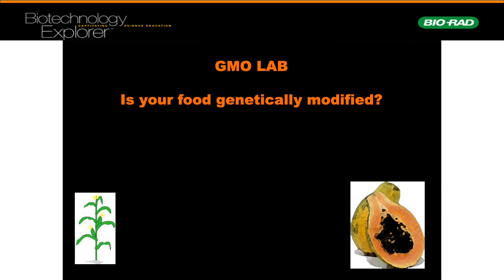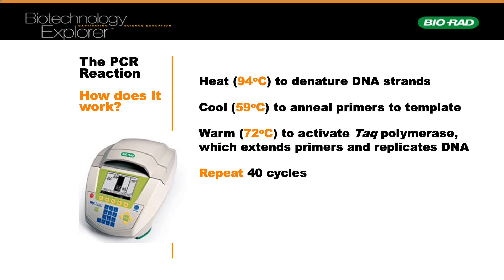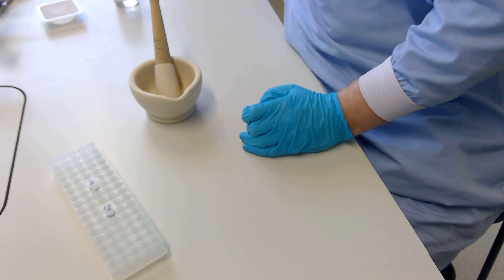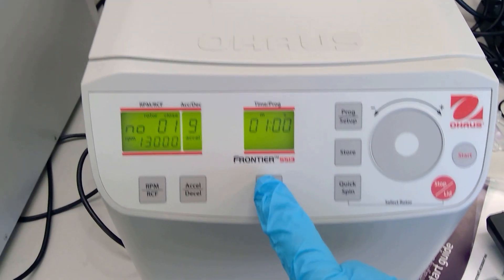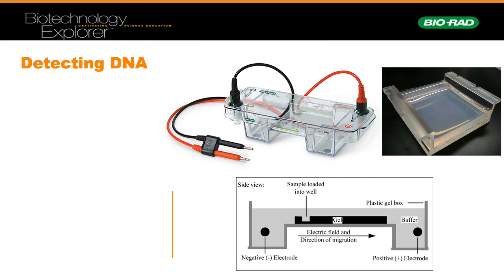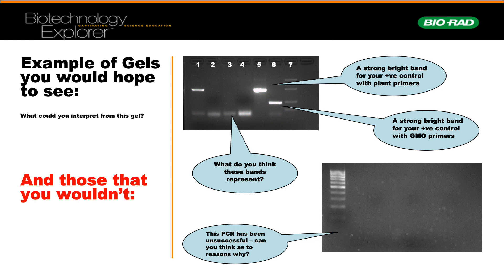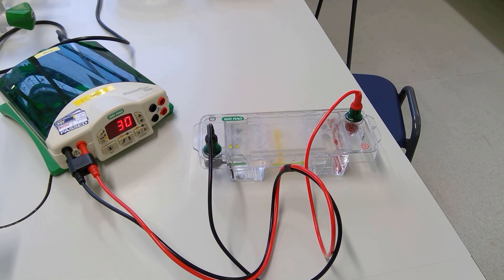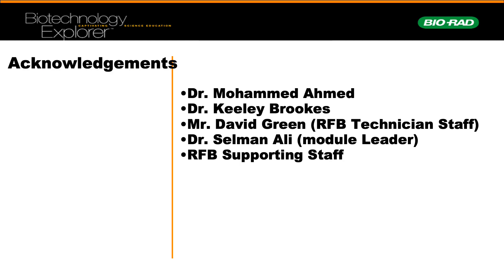GMO Labs Weeks 1 and 2 - Online